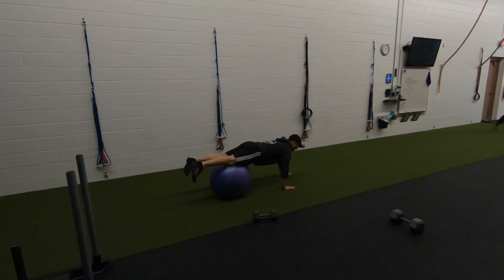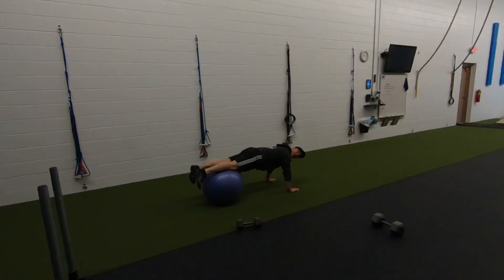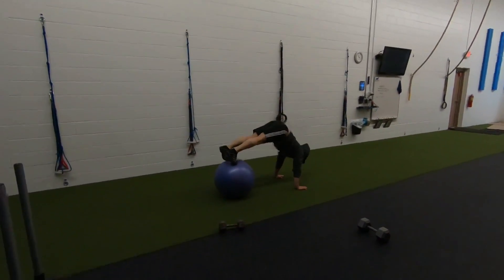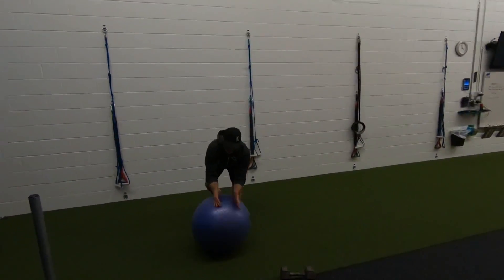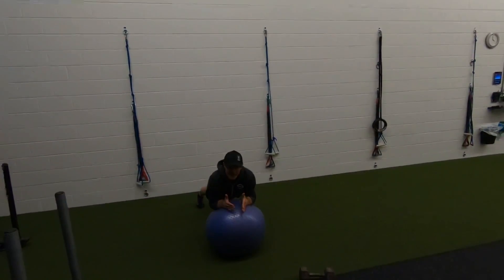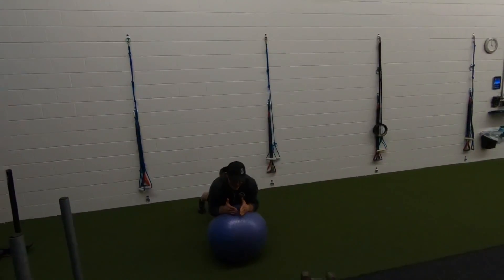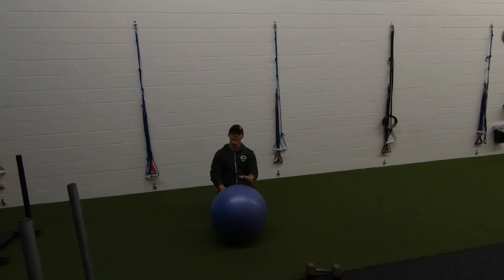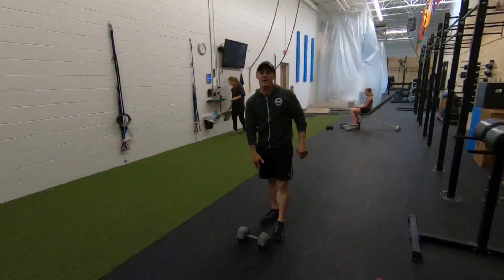Stability Ball Knees to Chest to S. Ball Plank Alphabet to DB Clean & Jerk